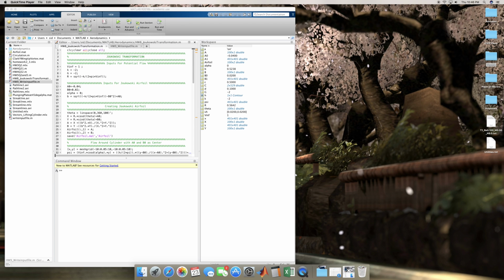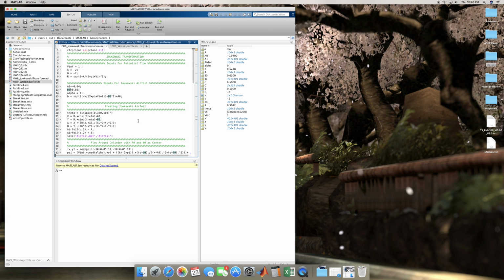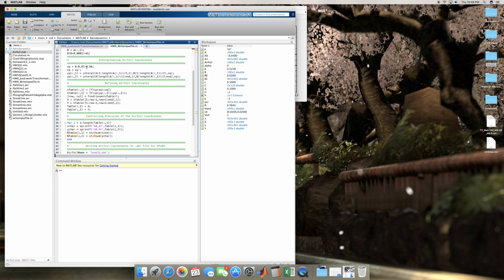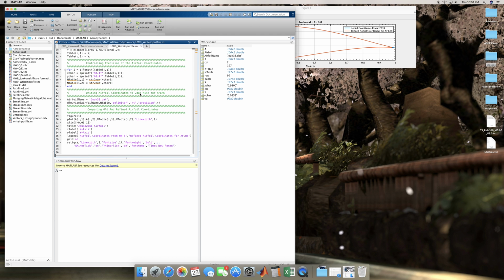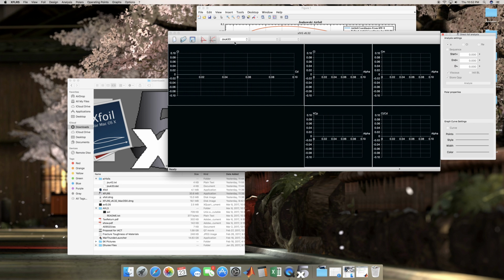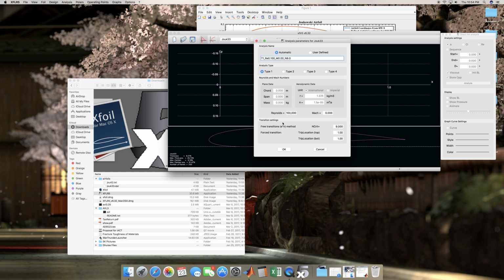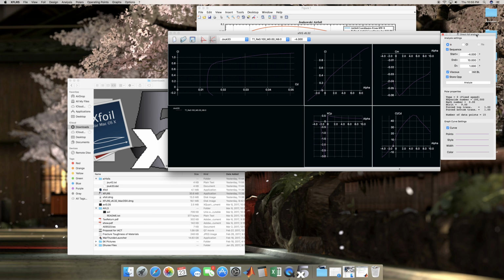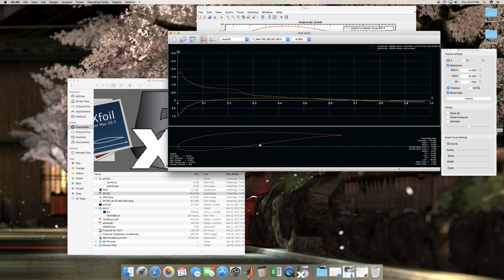Inviscid Flow Modeling Over Joukowski Airfoil